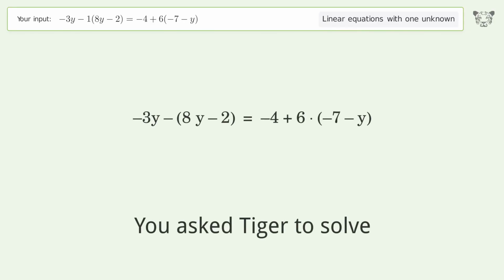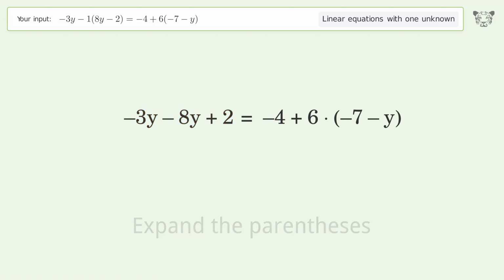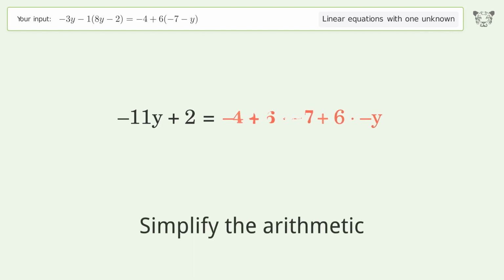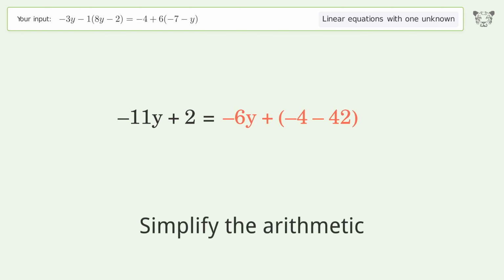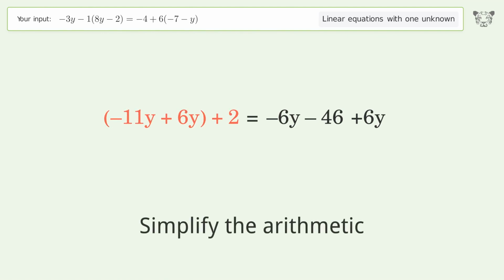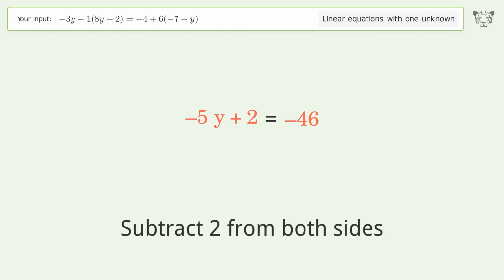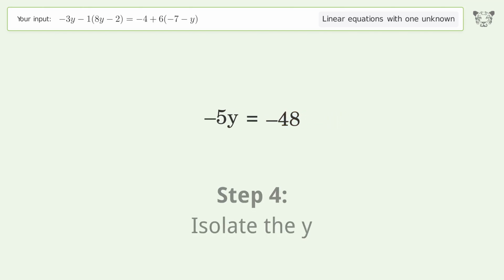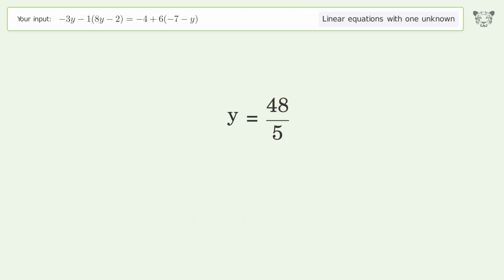Linear equation with one unknown: Solve -3y-1(8y-2)=-4+6(-7-y) step-by-step solution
Solving -3y-1(8y-2)=-4+6(-7-y) using the linear equation with one unknown solver

for a step-by-step and more tips and tricks for dealing with linear equations with one unknown.